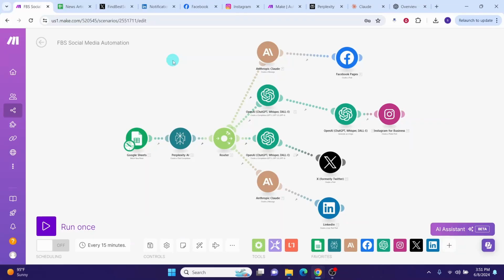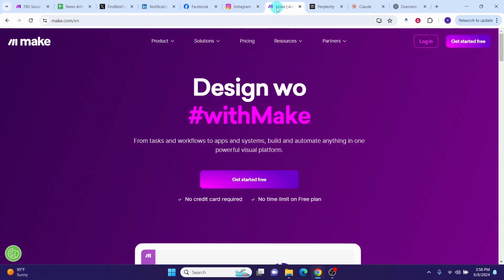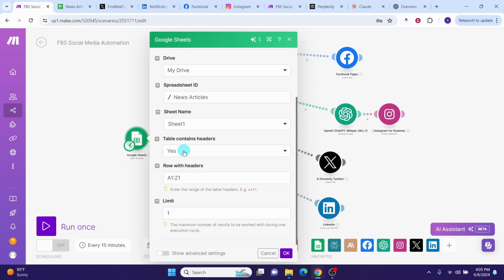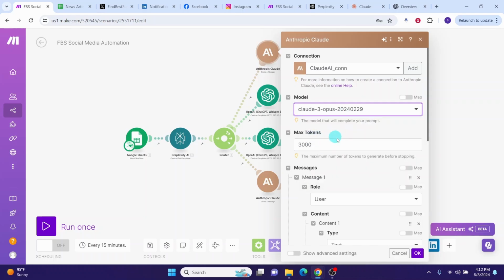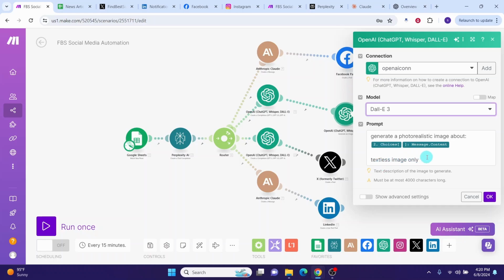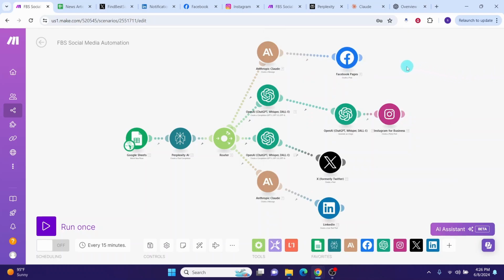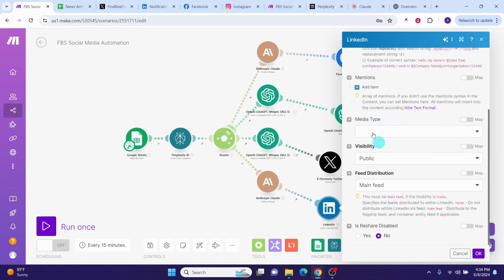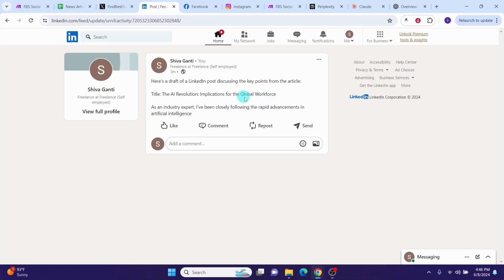Make.com Automation: How To Automate Social Media Posts with AI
Click Below Link To Get Your Free Resources (Make Template+Google Sheet)

Video Chapters:
00:00 Introduction - Build Social media automation
00:15 Tools Needed - Build Social media automation
02:02 Google Sheet Setup - Build Social media automation
02:17 Create Make Scenario - Build Social media automation
11:43 Connecting Social Media Accounts - Build Social media automation
14:24 Scheduling The Scenario - Build Social media automation
14:53 Final Test  - Build Social media automation
15:47 Verify Social Media Account Posts - Build Social media automation